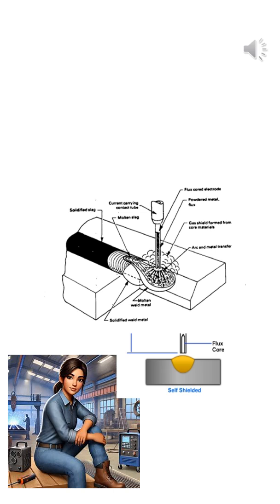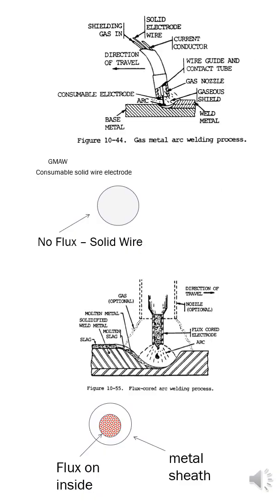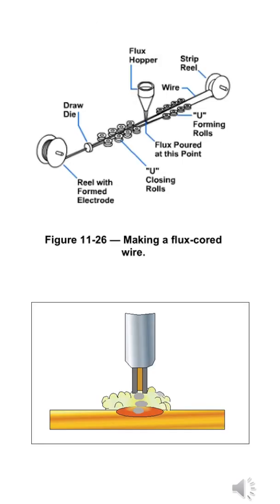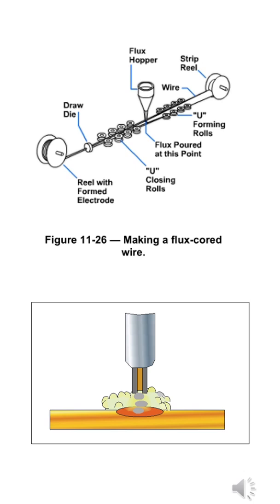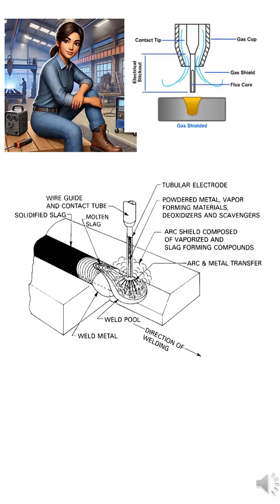FCAW Explained: How Flux Cored Arc Welding Works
Description:
Flux Cored Arc Welding (FCAW) is a powerful and efficient welding process that evolved from Gas Metal Arc Welding (GMAW) to enhance arc action, metal transfer, and weld quality. Unlike GMAW, FCAW uses a tubular electrode filled with flux, similar to Shielded Metal Arc Welding (SMAW) but with continuous wire feeding. In this video, we break down how FCAW electrodes are made, how they function, and why this process is widely used in industrial welding applications.